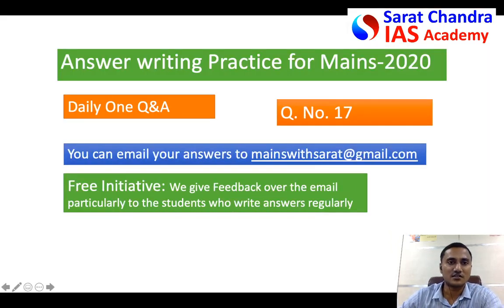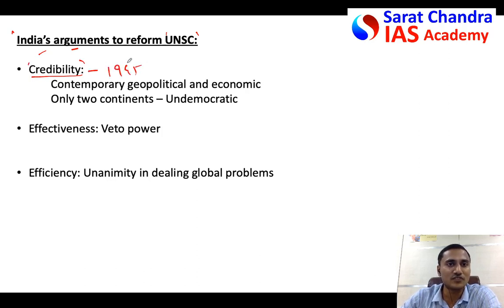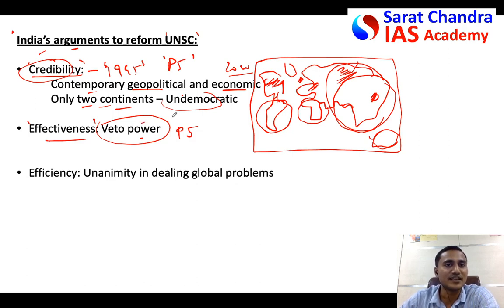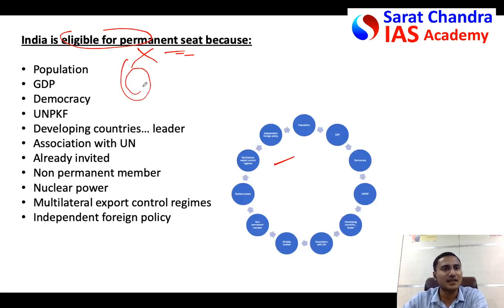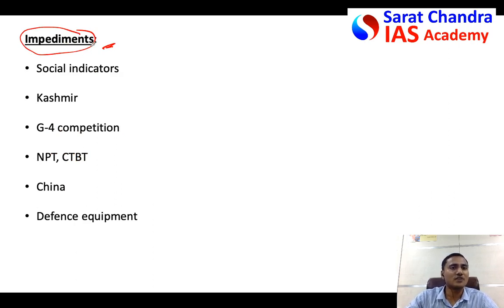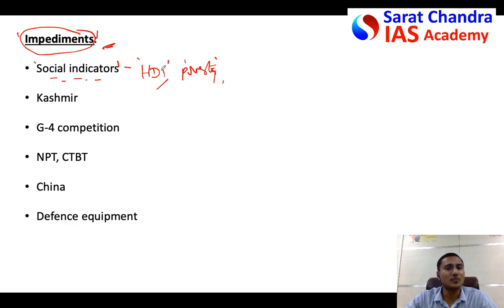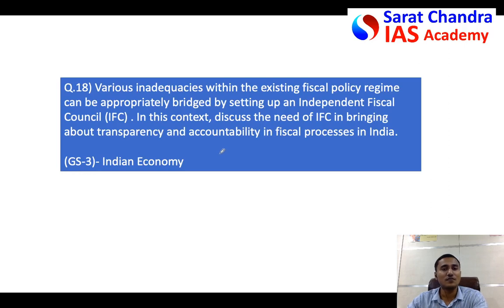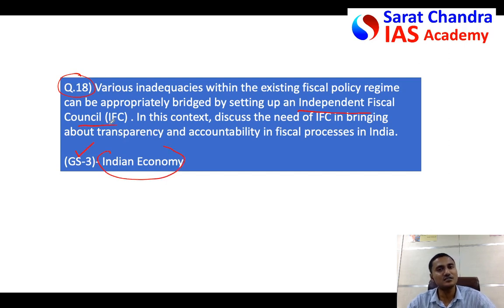Mains with Sarat - UPSC Civils mains - Q.17 - India for UNSC Permanent Member- Daily answer writing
Facebook page Sarat Chandra IAS Academy

Daily mains answer writing practice is most important to score well in UPSC Civil Services exam Mains. Sarat Chandra IAS Academy started this free initiative of two Q&A on alternate days.